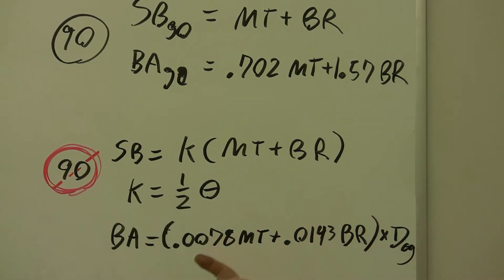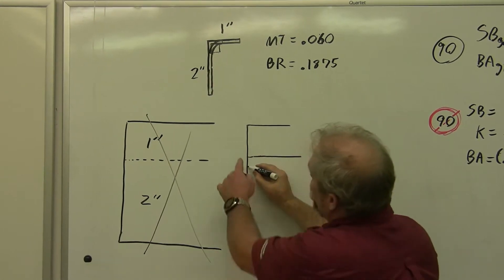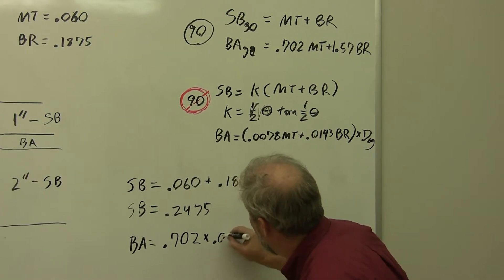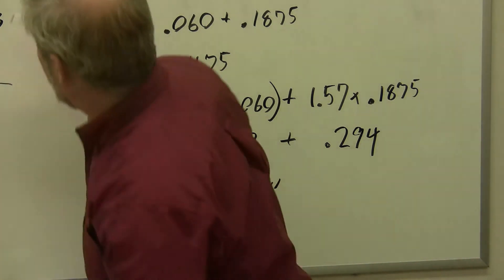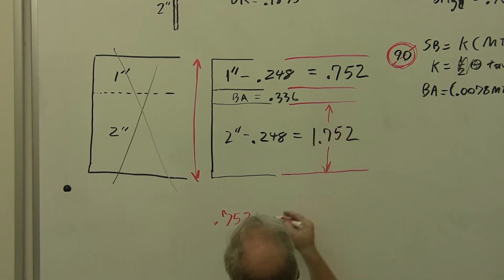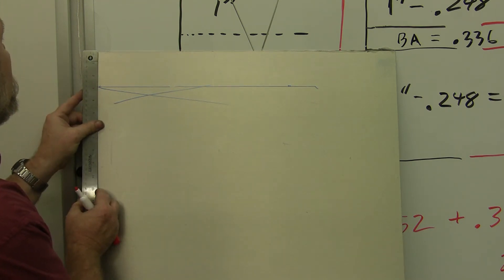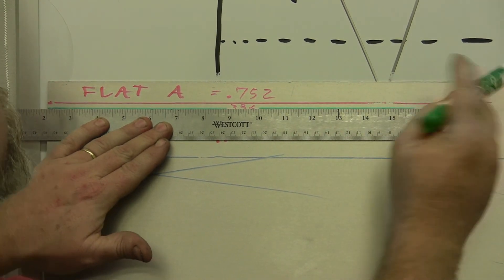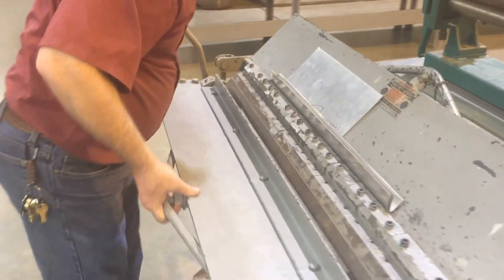AVT 206 A&P - The Math Behind the Bends - Example 1 Math and Fabrication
WARNING - I made a dyslexic error when copying the formula.  I left out a 7.  The formula SHOULD read BA(deg)=(0.0078MT+0.01743BR)xdeg.  This error affects all 5 of the non-90 videos I made.  I will have to re-shoot.  In the meantime, I will flag the error to make sure no one is harmed! - WARNING

Intended for FAA aircraft mechanic training, this is a classroom style example that shows how to lay apply the formulas developed in previous videos and to create the developed blank ready to cut and fold.  No special effects, smoke, or mirrors - just crunching the numbers,.  This is Example 3 of 4.  When a non-90 angle is needed, the setback is calculated using the tangent function on your calculator or a K-value table.  The BA is also calculated per degree instead of per 1/4 circle.